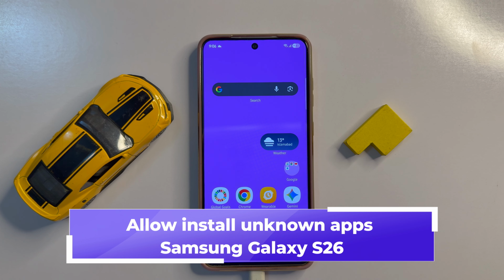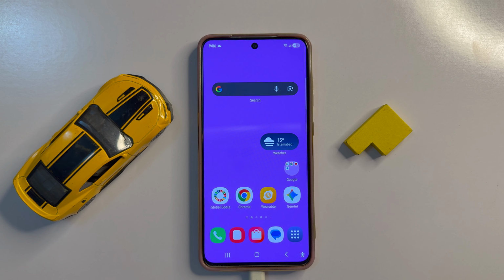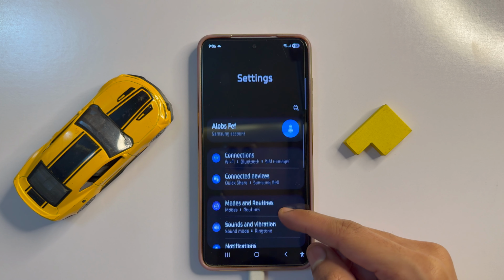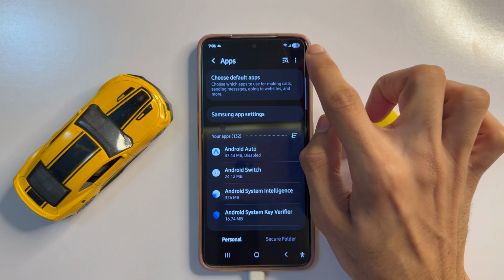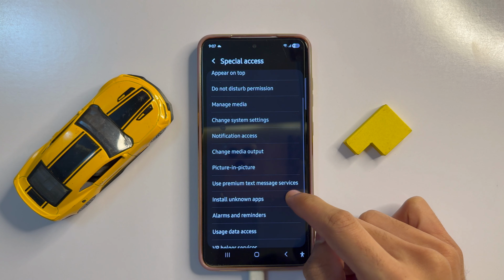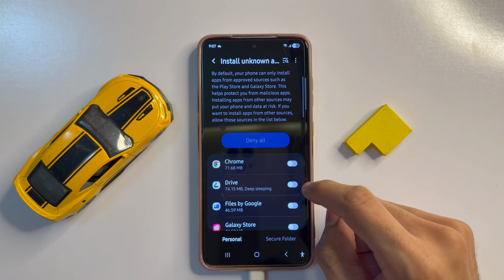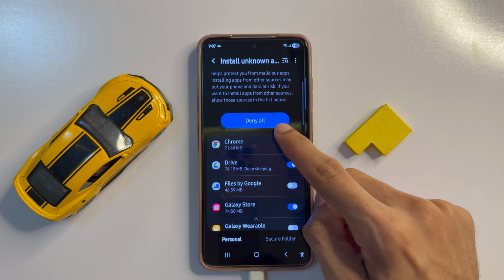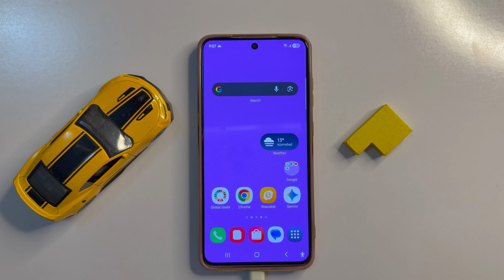Allow install unknown apps Samsung Galaxy S26 / How to download unknown apps